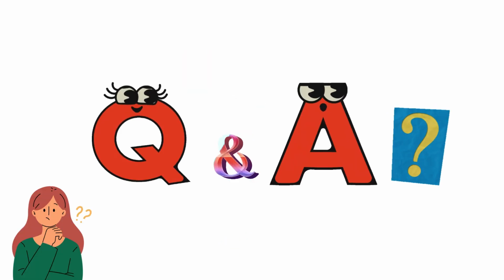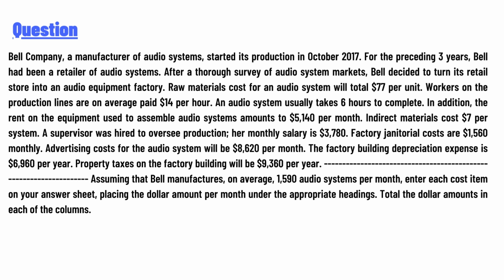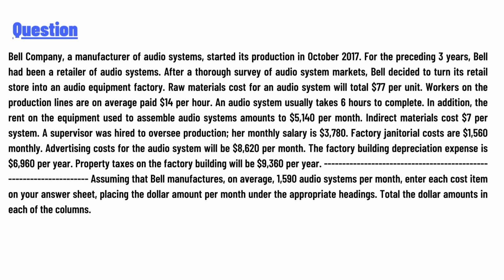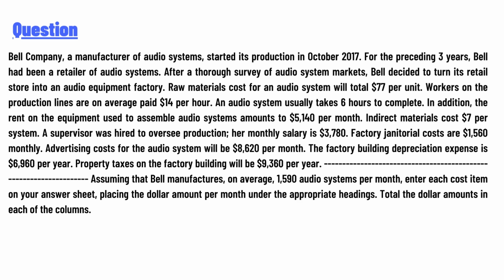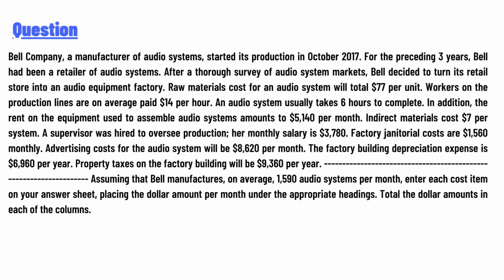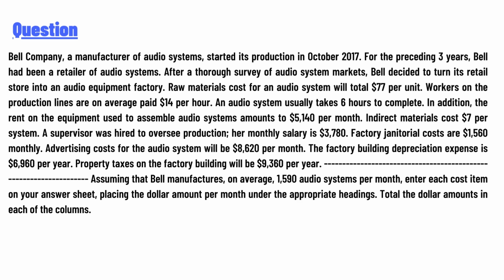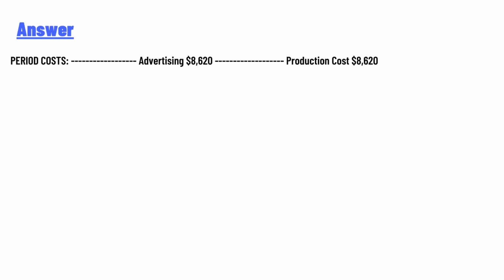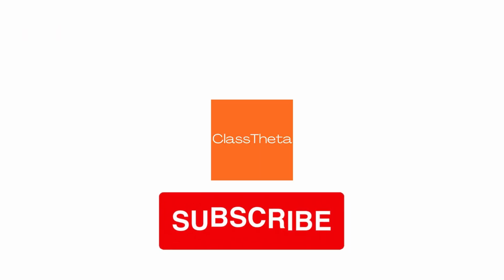Bell Company, a manufacturer of audio systems, started its production in October 2017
Bell Company, a manufacturer of audio systems, started its production in October 2017. For the preceding 3 years, Bell had been a retailer of audio systems. After a thorough survey of audio system markets, Bell decided to turn its retail store into an audio equipment factory. Raw materials cost for an audio system will total $77 per unit. Workers on the production lines are on average paid $14 per hour. An audio system usually takes 6 hours to complete. In addition, the rent on the equipment used to assemble audio systems amounts to $5,140 per month. Indirect materials cost $7 per system. A supervisor was hired to oversee production; her monthly salary is $3,780. Factory janitorial costs are $1,560 monthly. Advertising costs for the audio system will be $8,620 per month. The factory building depreciation expense is $6,960 per year. Property taxes on the factory building will be $9,360 per year. Assuming that Bell manufactures, on average, 1,590 audio systems per month, enter each cost item on your answer sheet, placing the dollar amount per month under the appropriate headings. Total the dollar amounts in each of the columns.